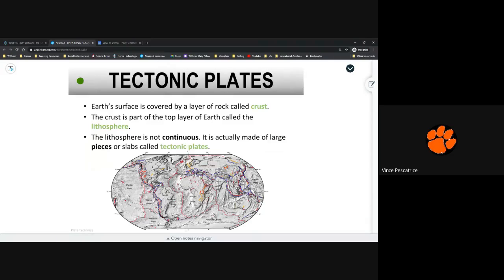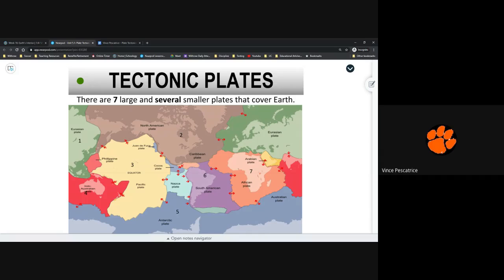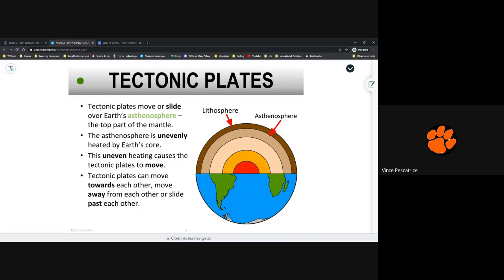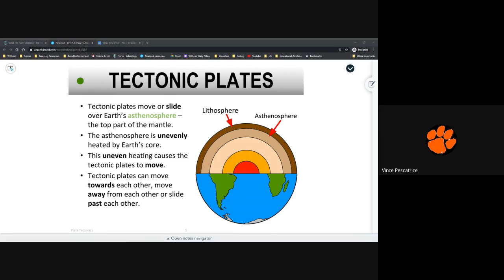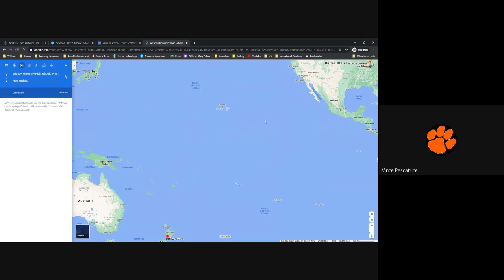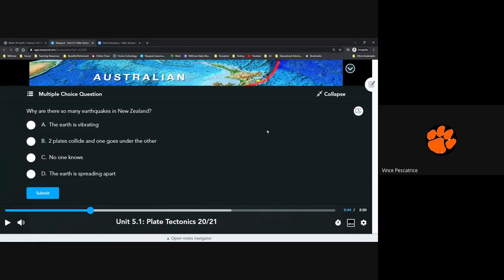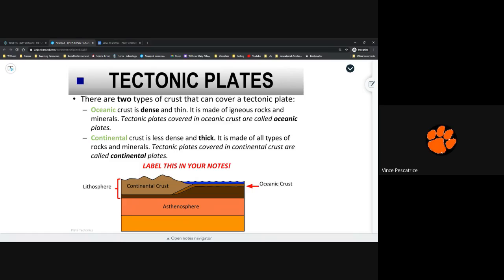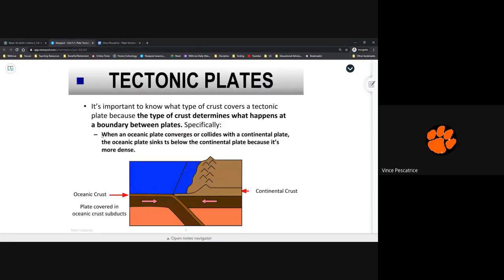Evidence of Chemical Reactions Nearpod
Use this video to complete the notes on Schoology